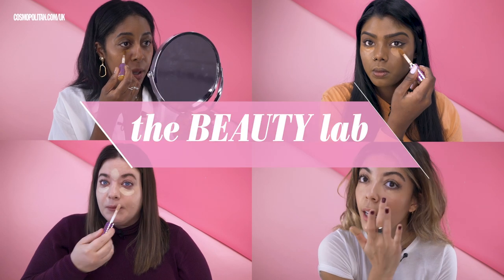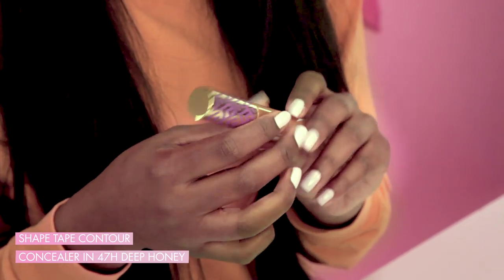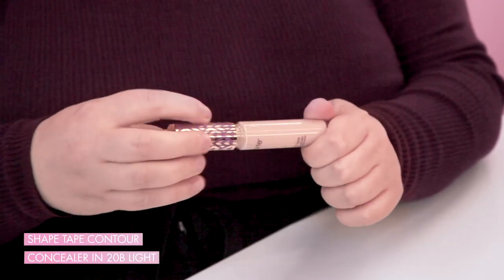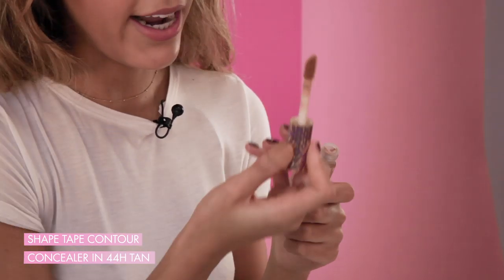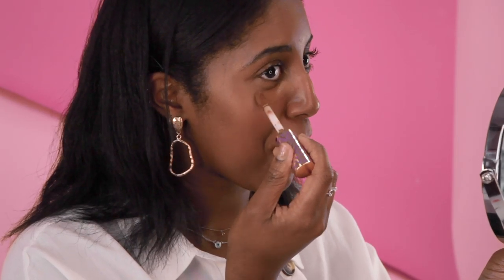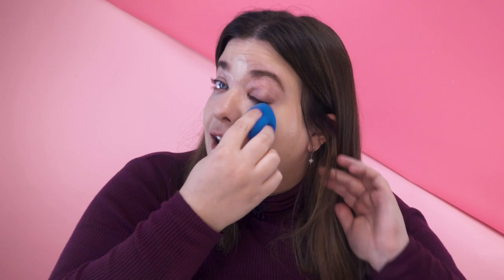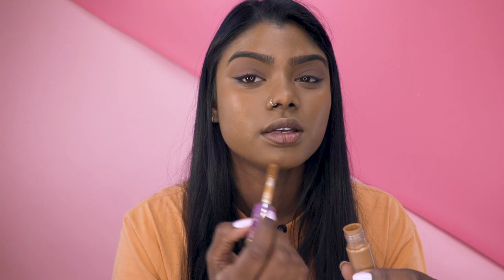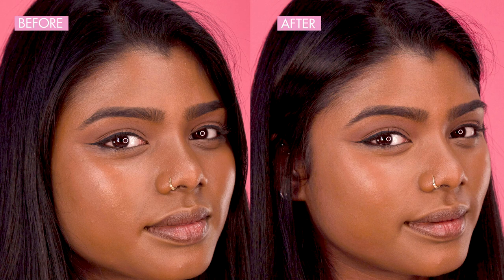Tarte Shape Tape Concealer Review | Does It Live Up To The YouTube Hype? | Cosmopolitan UK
Tarte's Shape Tape Contour Concealer has become one of the most talked about makeup products since... well, ever. Countless of the biggest beauty influencers have hailed the concealer a holy grail, from Jeffree Star to James Charles and Tati Westbrook to Zoella.

Apparently, the highly-pigmented, creamy liquid applies easily, delivering full coverage without caking, but does it live up to the YouTube hype? See what four Cosmopolitan testers REALLY thought.